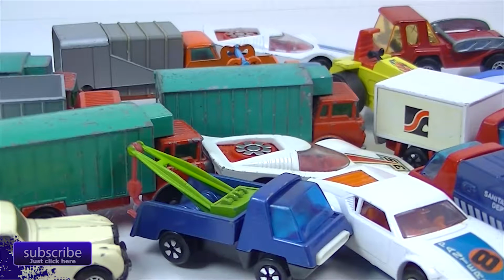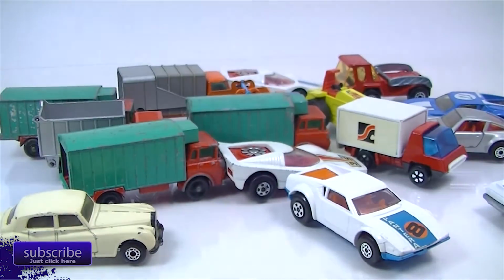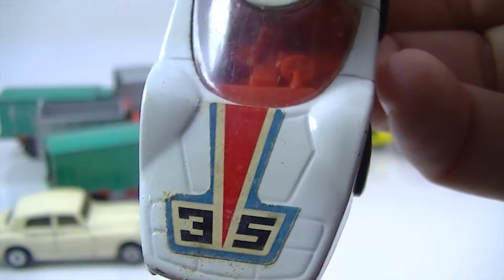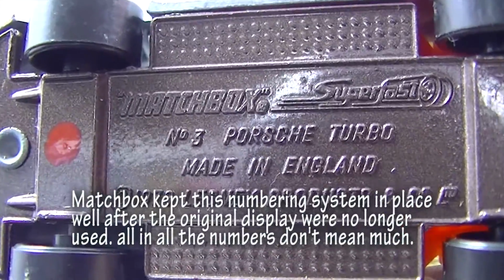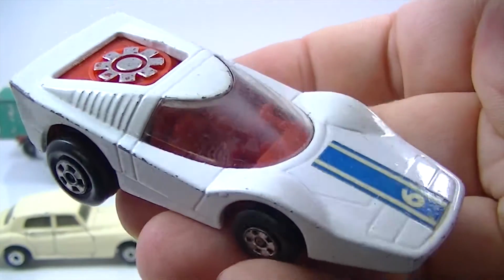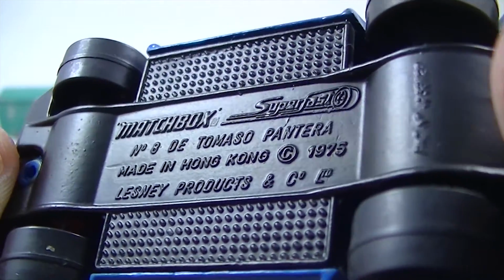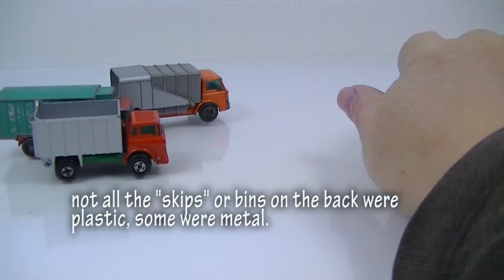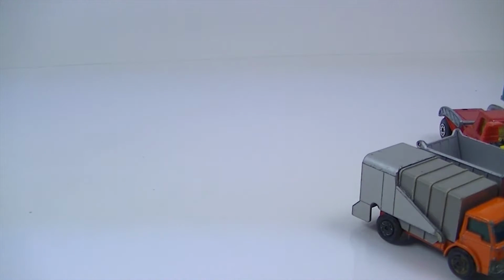Playart and Matchbox Superfast Diecast Episode 516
Some more Matchbox vintage cars to look at in this episode. These are from the same auction lot that we still haven't worked all the way through yet. Also in this video we'll take a look at Playart Die cast cars...what are Playarts you ask? we'll watch and find out.